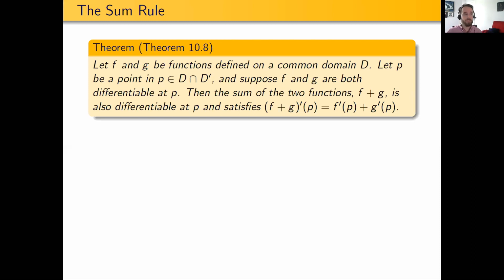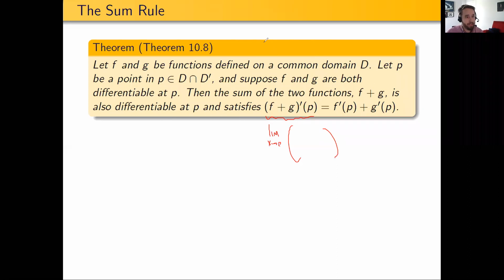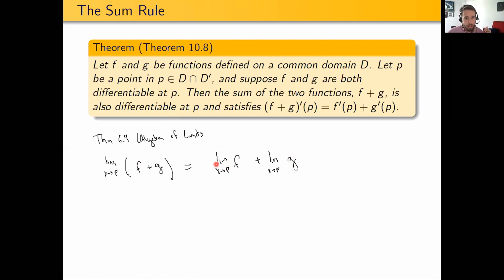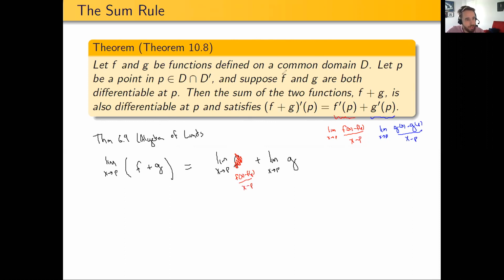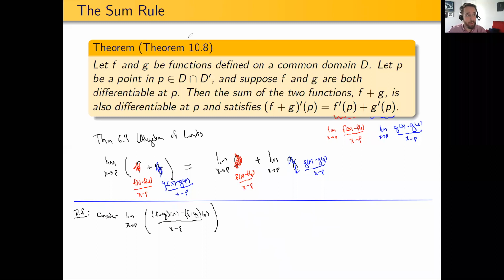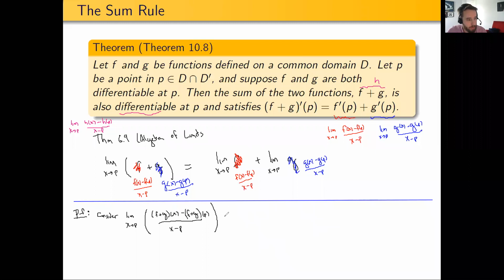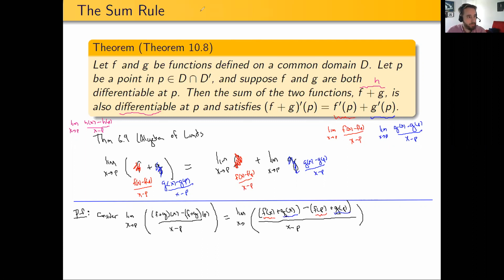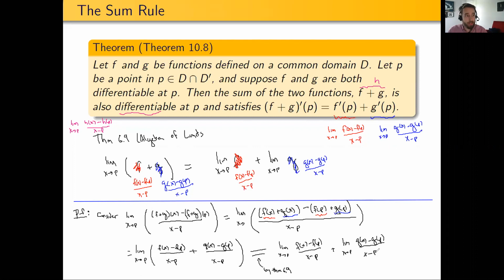Real Analysis -- 10.3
The sum rule for derivatives is proven  (and offers a good blueprint for how we might prove derivative rules going forward)